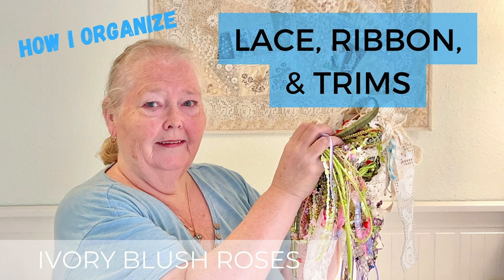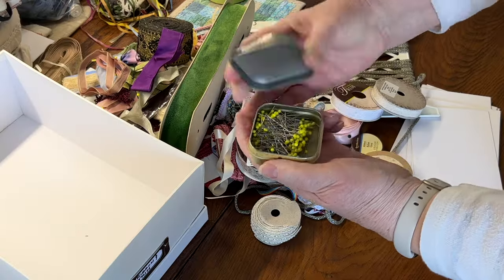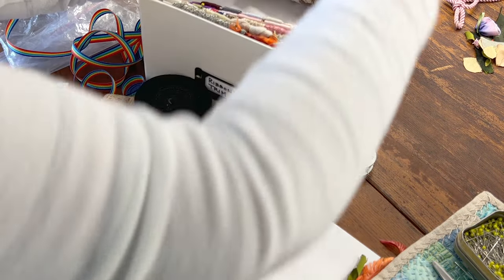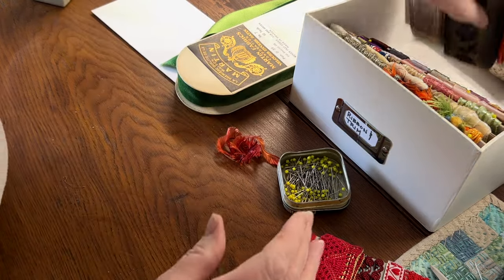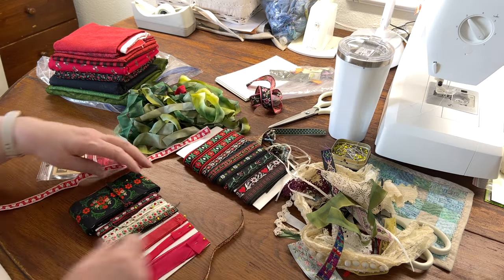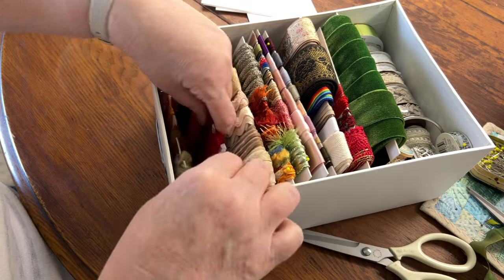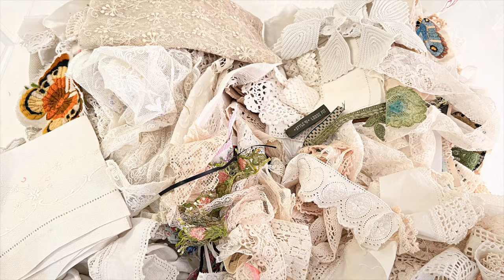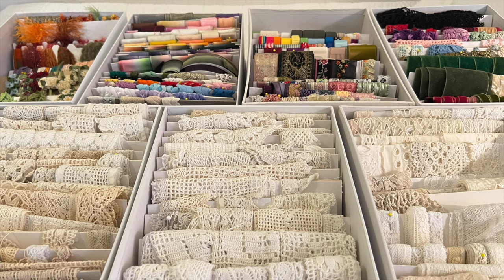Organizing Lace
Welcome to Ivory Blush Roses!  My name is Lisa Boni. This channel is mostly about crazy quilting and other types of embroidery and hand stitching.  Join me while we share the world of crazy quilting and in today's video, we are looking at how I organized my stash of lace, ribbons, and trims.

Supplies used in this video:
Mat Board
Cutting Mat
Rotary cutter
18" Metal Ruler with cork back
Fine glass headed pins